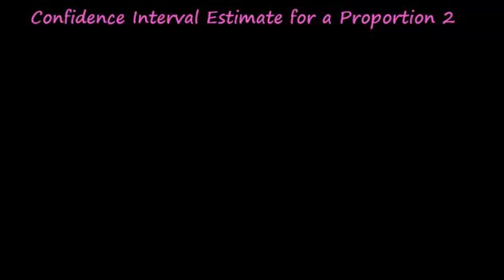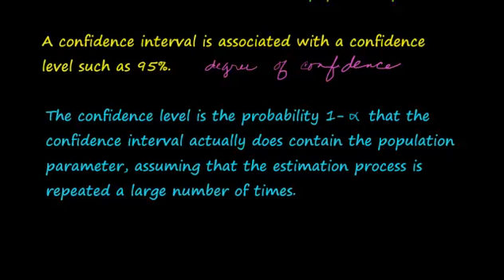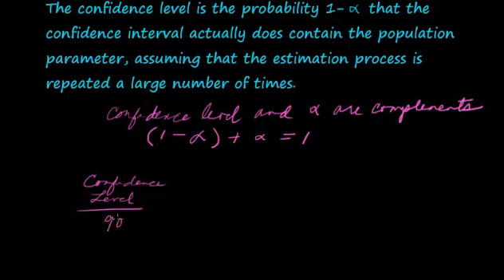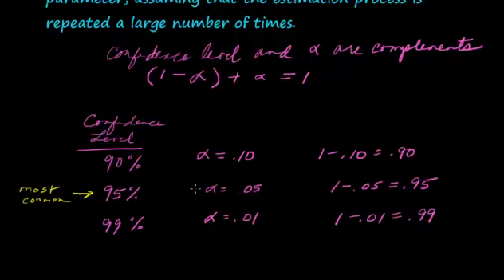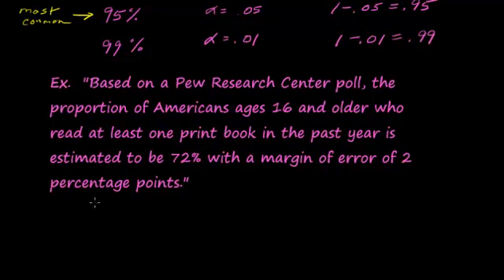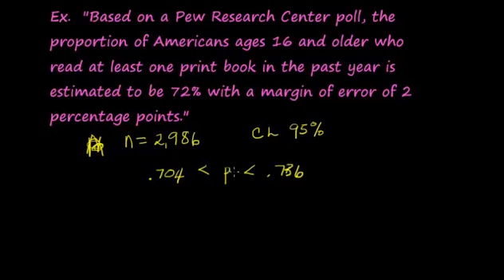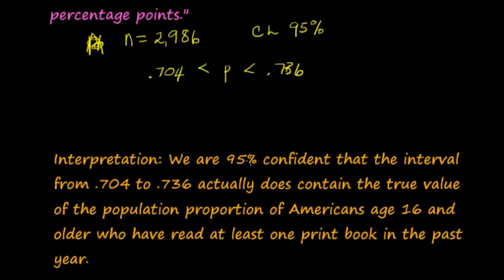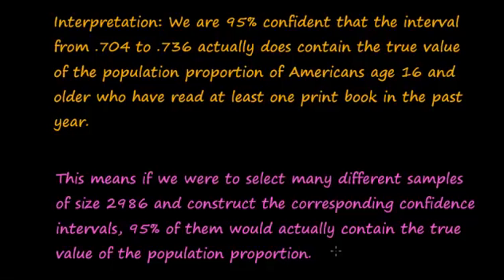Confidence Interval Estimate of a Proportion 2.mp4